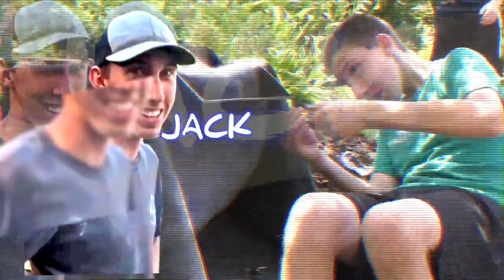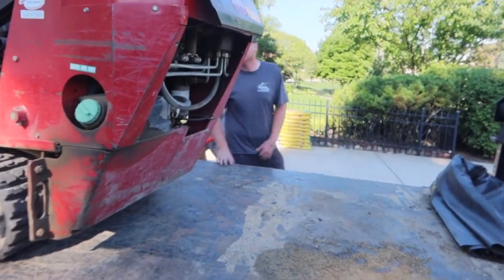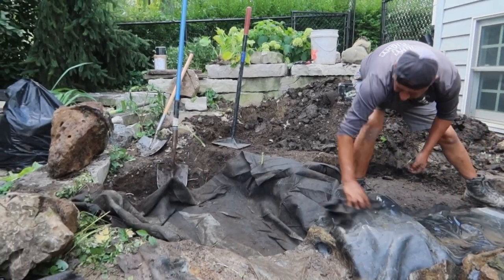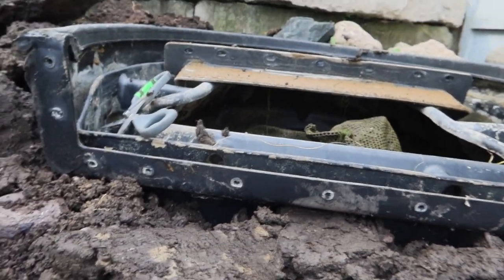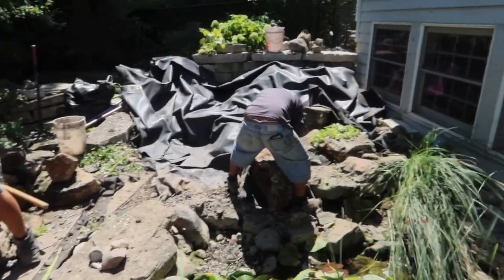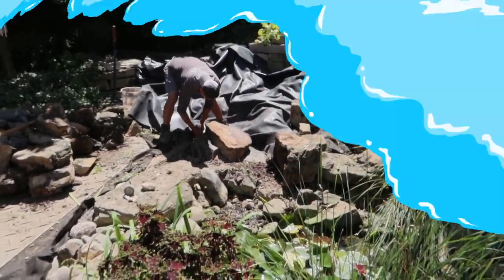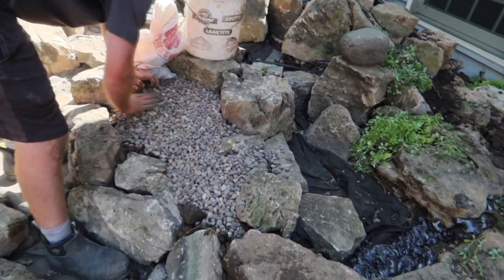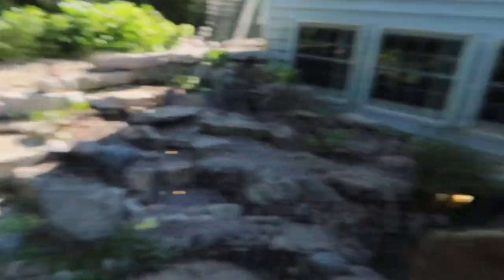Filtration LEAK Leads To Perfect WATERFALLS!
Jack and Jack are out fixing a leak in Elmhurst, IL that stemmed from corroded grommets on a biological filter. They rebuild new waterfalls/streams to give the feature a well-deserved facelift!

Aqualand – Aquascape Inc. corporate headquarters:
901 Aqualand Way St. Charles, IL 60174